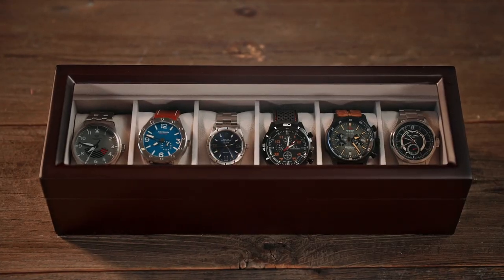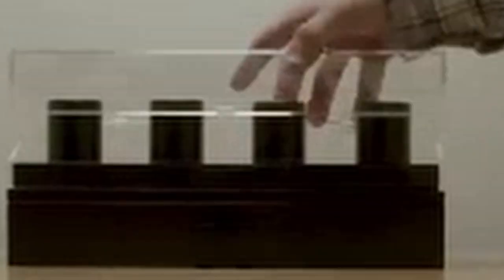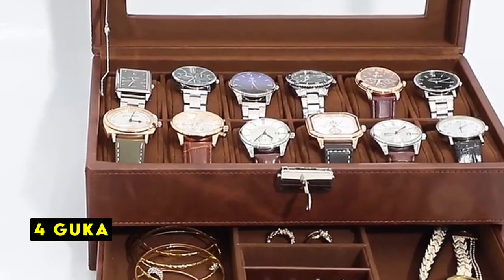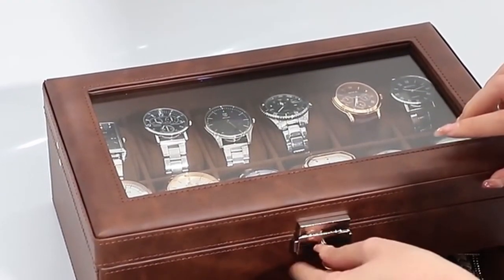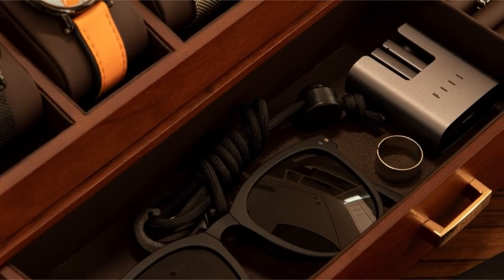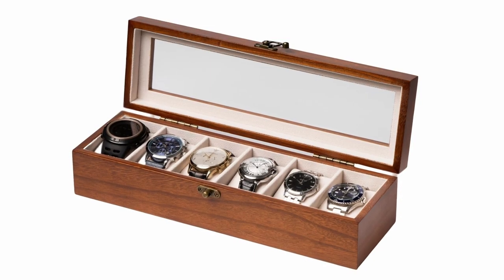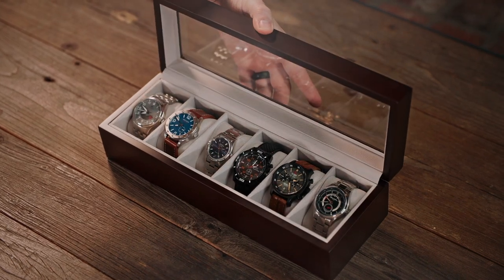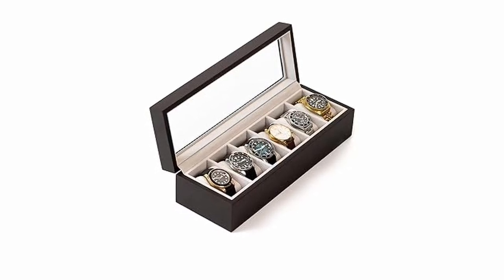watch case for men!🔥🔥✅ Top 5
Welcome beautiful people, Let's talk about the 5 watch case for men! I have made a list of the watch case for men which will help you decide which one to choose.

Quick Links:✔
   introduction 0:00

I have prepared this video guide for the watch case for men to give you the ins and outs to help you make the right choice. So let's get started.
A watch case is more than just a storage container; it's a protective haven for your prized timepiece. A well chosen watch case can safeguard your watch from scratches, dust, and other elements, ensuring that it remains in pristine condition for years to come. Whether you're a watch enthusiast with a growing collection or simply want to protect your everyday timepiece, there's a watch case out there to suit your needs.
The Holme & Hadfield Watch Deck Pro watch box organizer is a stylish and functional watch case designed to showcase and protect your timepiece collection. The hinged acrylic cover keeps your watches dust free while providing a 360 degree view of four of your favorite timepieces. The wooden drawer beneath offers additional storage for your everyday watch accessories.Crafted with a smooth wooden finish, the Watch Deck Pro features an acrylic case with a hinge for easy access to your watches. The vegan leather padding provides extra protection and a luxurious feel. This watch storage box is not only a practical accessory but also a conversation starter, adding a touch of elegance to your home or office.

AllCasesHere is a participant in the Amazon Services LLC and other affiliate Associates Program, an affiliate advertising program designed to provide a means for sites to earn advertising fees by advertising and linking to Amazon and other platforms. As an Associate, I earn from qualifying purchases.